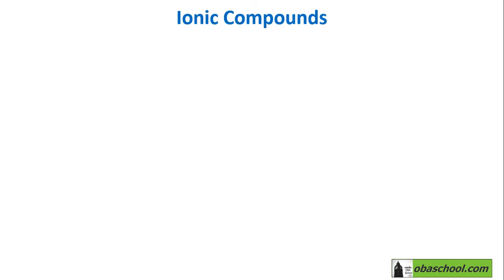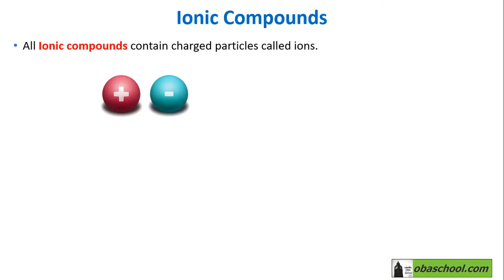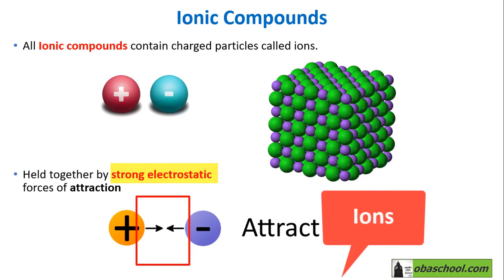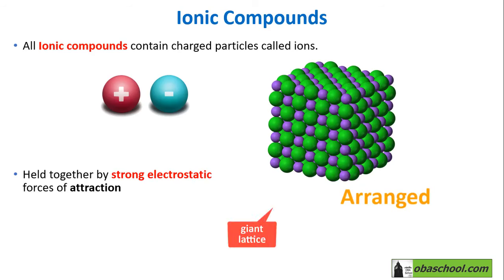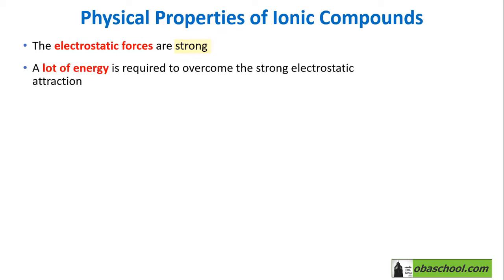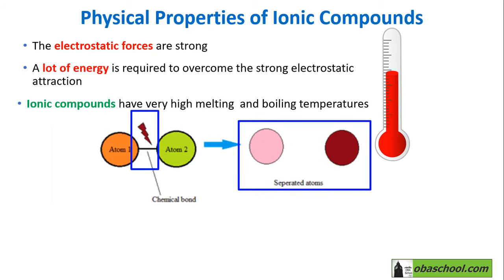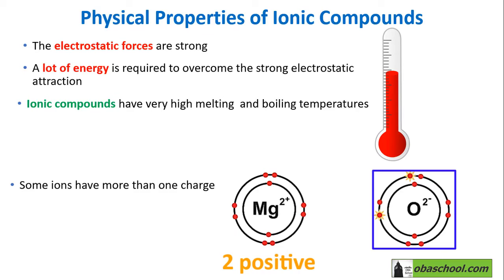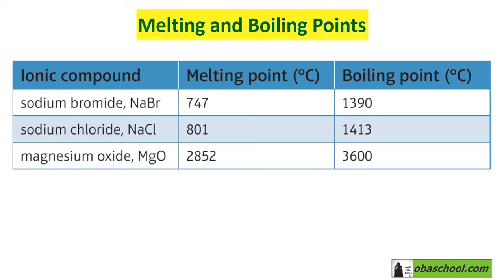Ionic Bonding – 1.13 Properties of Ionic Compounds - Properties of Ionic Compounds Part 1